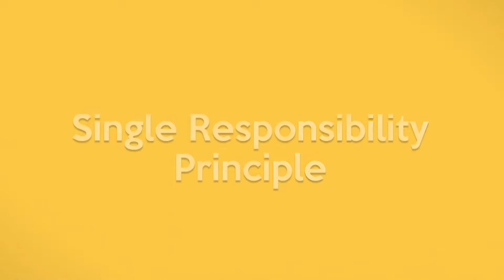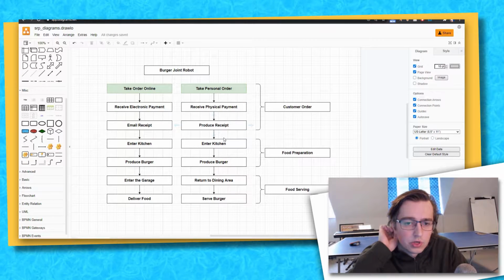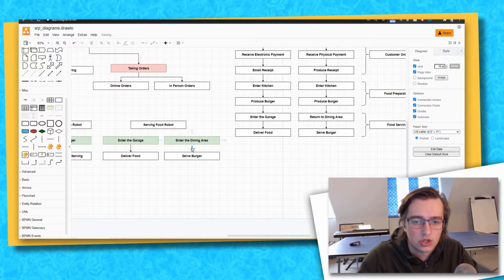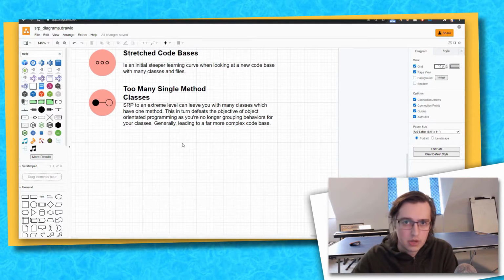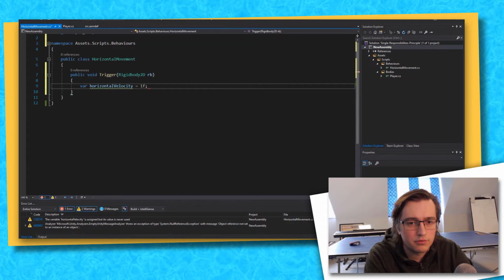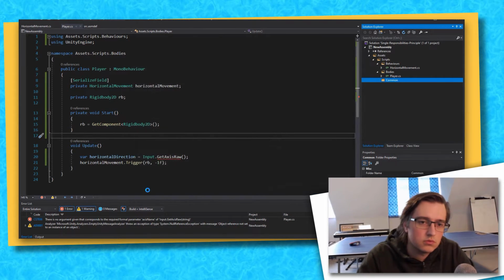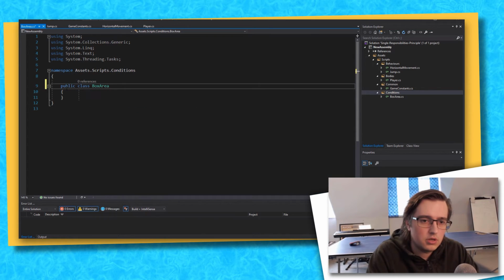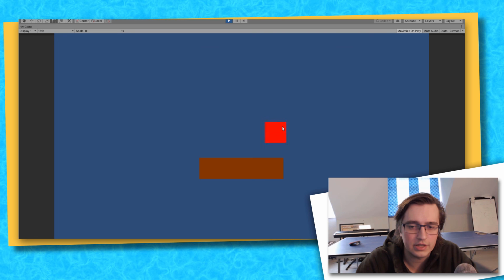Single Responsibility Principle in Unity / Game Development (SRP)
Today, Lars will take you through the Single Responsibility Principle.

▼Links to Discord and Twitter below▼

The single-responsibility principle (SRP) is a computer-programming principle that states that every module or class should have responsibility over a single part of the functionality provided by the software, and that responsibility should be entirely encapsulated by the class, module or function. Today, Lars is going to go through the theory of SRP and then apply to an Unity example.

Timestamps:
0:00 - Introduction
0:31 - What is SRP?
1:00 - SRP in a Theoretical Example (Robot Burger Joint)
31:19 - Unity Example

Game Engine Used: Unity